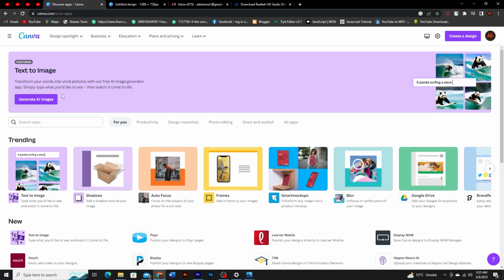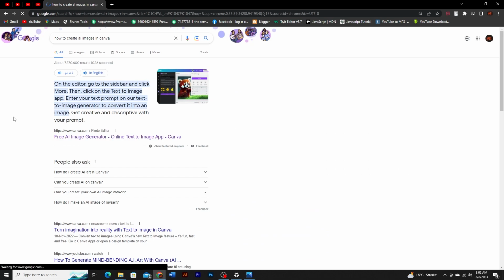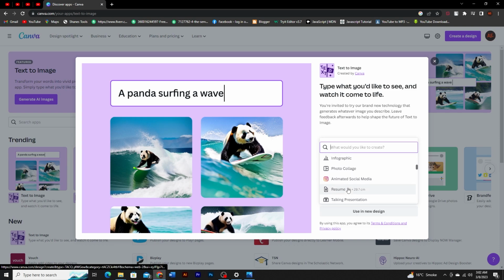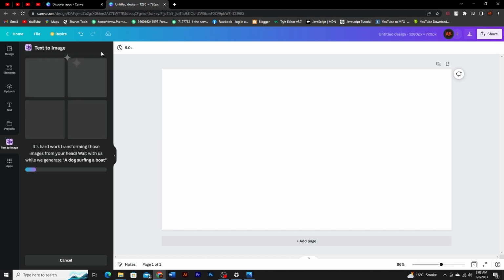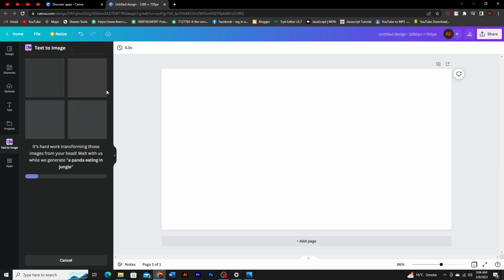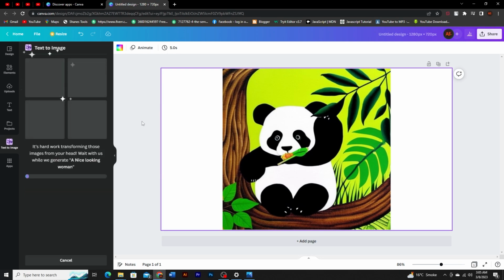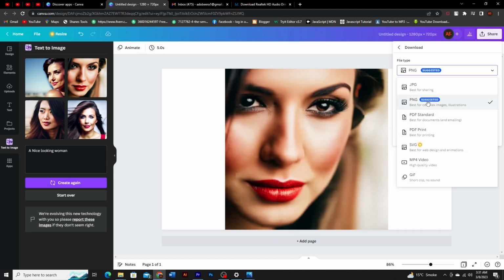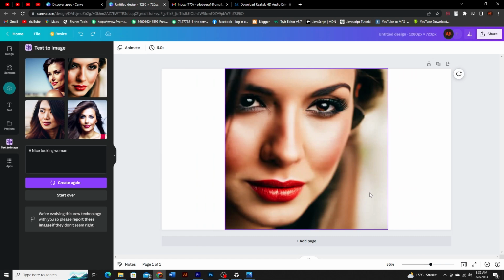Canva Free Text To Image AI Generator Tool for beginners🎨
Canva Text To Image AI Generator Tool:
Welcome to this tutorial, today I am going to show you a very popular tool which is called as “AI Text to Image Generator” a very easy and free AI Tool by Canva. The procedure is so simple, all you have to do just go to Canva website by typing Canva Text to Image Generator, click on first link and you get a website. Where you can type anything over there like A panda sitting on a tree or whatever and the image results will come up.

If you found any difficulty, kindly comment on this video and I’ll try my best to teach you.